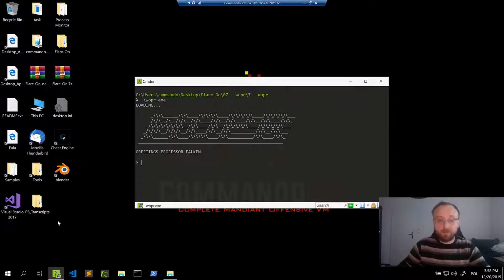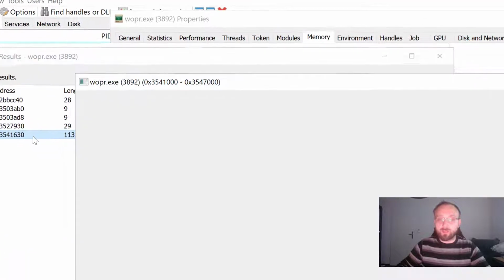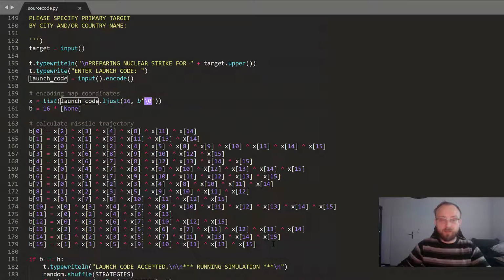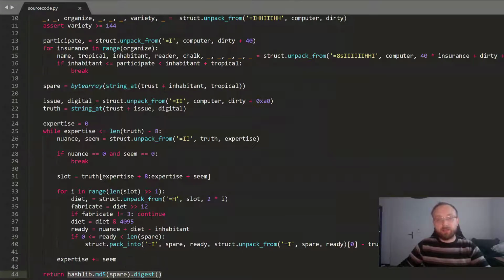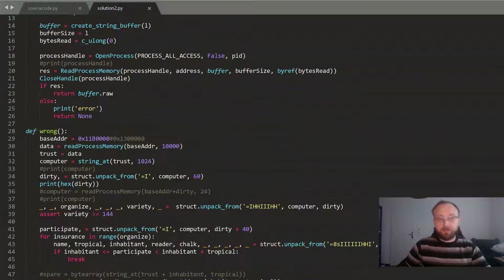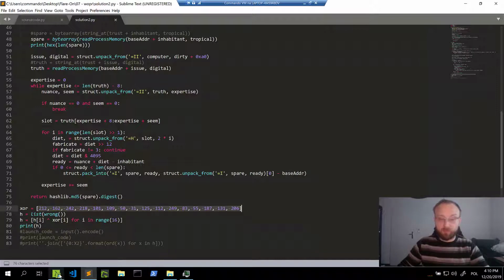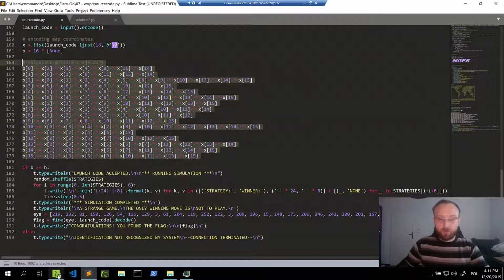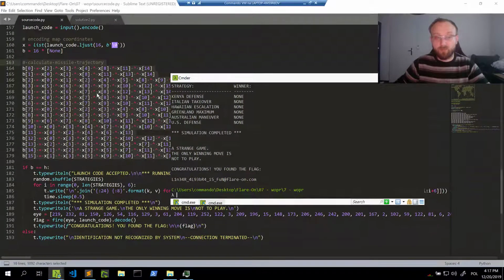Flare-On 2019 - Level 7 - wopr solution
Solving 7th challenge from 2019 Flare-On competition. This time it was a python converted to exe. With a little bit of luck we managed to extract the source code, analyze it and get the flag.

Tools:
- Process Hacker 2
- python
- z3